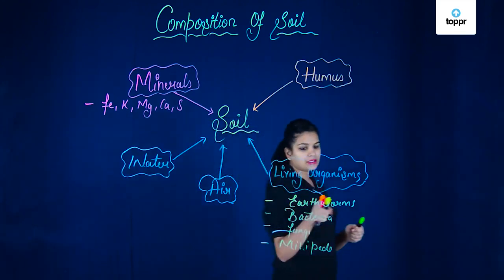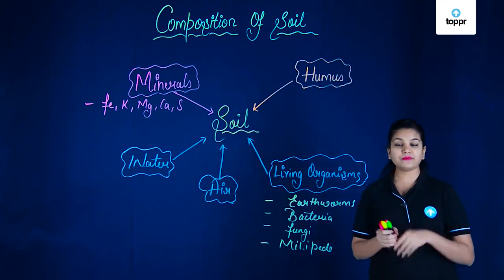Composition of Soil | Class 7 Science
The soil has taken thousands of years to form. Soil formation takes place in the following ways: Big rocks break down into smaller rocks by the continuous action of wind and rain. It takes many years for these rocks to break down into smaller rocks.

* 2000+ hours of byte sized video lectures